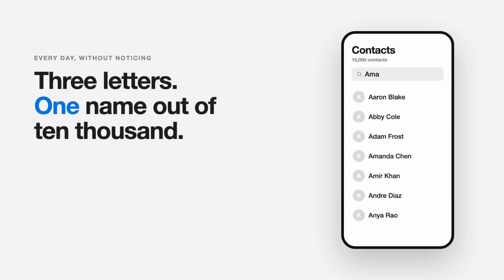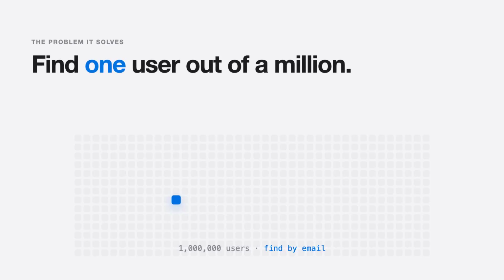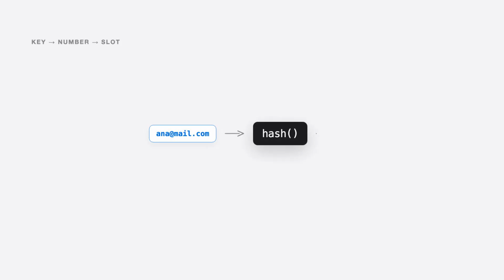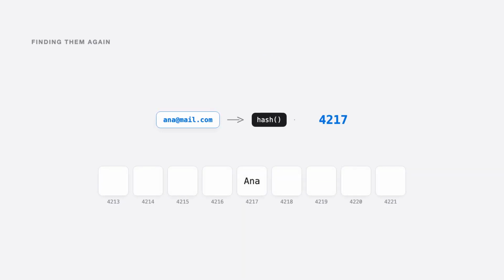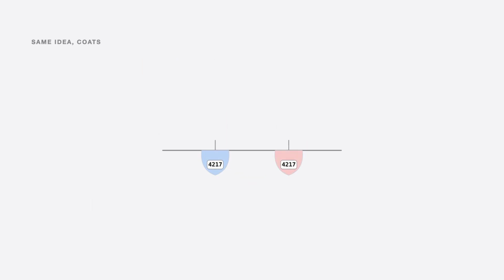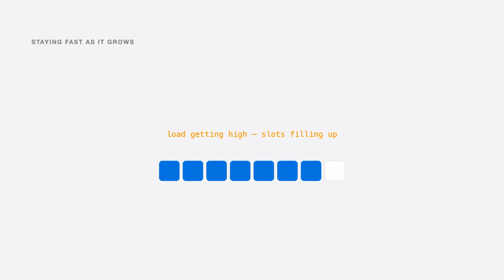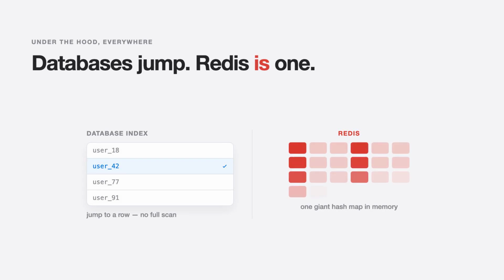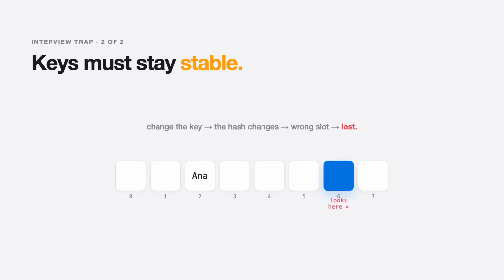Hash Maps Explained — How Apps Find Anything Instantly | DSA Visualized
You type three letters and your phone finds one name out of ten thousand — instantly. That's a hash map, the quiet engine behind almost every fast app you've ever used.

In this DSA Visualized episode we build the whole idea from scratch:
• Why searching is slow — and how hashing skips it entirely
• The hash function: turning a key into the exact slot where data lives
• Store & find in ONE step (the coat-check analogy)
• Collisions and chaining — the thing interviewers love to ask
• Resizing: how it stays fast at millions of items
• Where you already use it: JS objects, Python dicts, databases, Redis

Plus the two traps that quietly fail people in interviews:
1. O(1) average, but O(n) worst case
2. Keys must stay stable

Master this and you'll stop asking "how do I search faster?" and start asking "can I compute exactly where it lives?"

⏱ Chapters
0:00 The 10,000-contact trick
0:30 The problem hash maps solve
1:00 Key → hash → slot
1:40 Store & find in one step
2:15 Collisions & chaining
3:00 Resizing to stay fast
3:20 Where you already use it
3:40 Two interview traps

Follow TechTraceIn for the full DSA Visualized series.